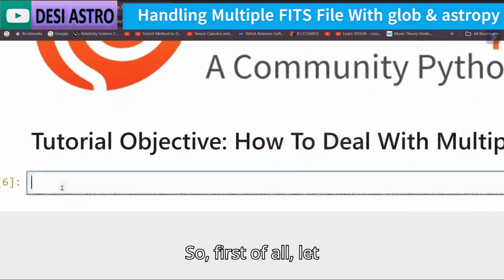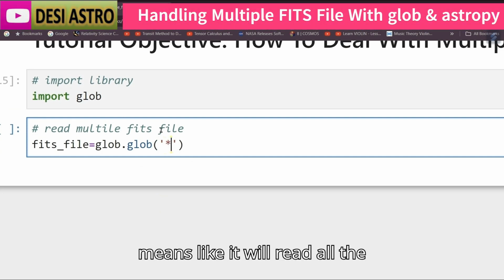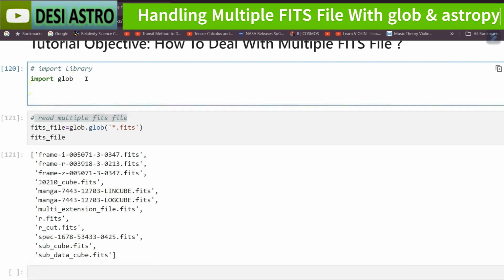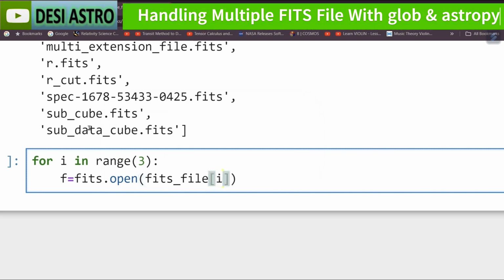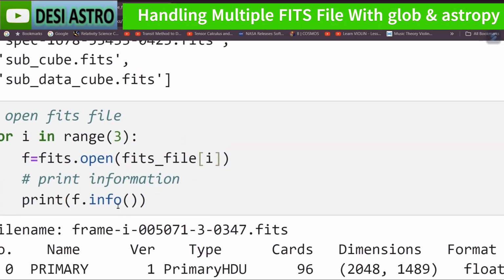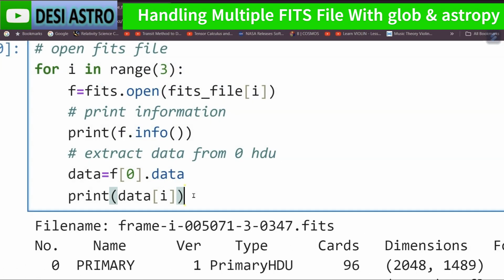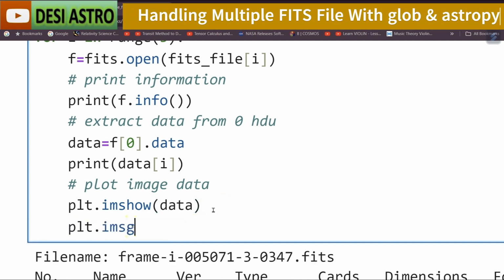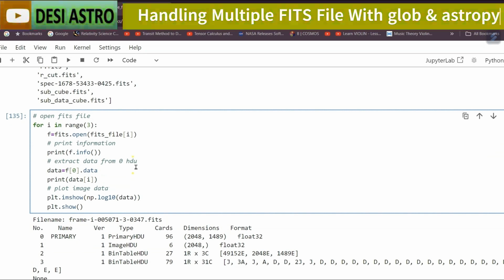How To Read/ Extract Data/Plots Multiple FITS File | Astropy| Python For ASTRONOMY| IMAGE Analysis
Analyzing FITS data with Jupyter Notebooks, Python, and Astropy
This tutorial on How to read FITS files using Astropy invokes insight into How to Read image data from Primary HDU and plot the Intensity value of each pixel.   If you are an absolute beginner then this video will be very helpful for you.

Astropy is a powerful and easy-to-use Python library for astronomy and astrophysics that provides a set of tools for working with FITS files.

We will start by installing Astropy using pip. Then, we will download a sample FITS file from the internet and load it into our Python environment. We will use Astropy's fits module to read the file and access its data.

Next, we will learn how to access the header information of the FITS file using the header attribute. The header contains essential information about the data in the file, such as the instrument used to collect the data, the observation date and time, and the exposure time.

We will also learn how to access the actual data in the FITS file using the data attribute. We can then manipulate and visualize the data using other Python libraries such as NumPy

In astronomy, FITS (Flexible Image Transport System) is a standard file format commonly used to store and transmit astronomical data. FITS files can contain various types of data, including images, spectra, and tables, along with associated metadata. Here's a breakdown of the key components and characteristics of FITS files:.
Data Types: FITS supports various data types, including integer, floating-point, and character data. This flexibility allows FITS files to store a wide range of astronomical data, from images captured by telescopes to spectral data collected from spectrographs.

Image Data: FITS files are commonly used to store astronomical images captured by telescopes and other instruments. Images can be two-dimensional (2D), representing a single frame of observation, or multi-dimensional (3D or higher), such as data cubes containing spectral information for different wavelengths.

Spectral Data: FITS files can also store spectral data, which represent the intensity of light as a function of wavelength.

Tables: FITS files can contain tabular data, such as catalogs of astronomical objects or measurement results from observations.
Overall, FITS files serve as a standardized and reliable means of storing and exchanging astronomical data, enabling researchers to analyze and interpret observations from a wide range of telescopes and instrument

PYTHON FOR ASTRONOMY | HOW TO READ ASTRONOMICAL SPECTRA FITS FILE| SDSS

How to Convert 1D array into 2D array in Python |For Absolute Beginner| Numpy

Python Basic Guassian fit from Scratch| Scipy Curve_fit| Matplotlib|Numpy

Python coding in astronomy(step by step) | handle FITS files | Astronomy grad explains

पायथन भोजपुरी में|PYTHON IN BHOJPURI|HOW TO PLOT SCATTER |FOR BEGINNERS

Python for Astronomy 3: Handling FITS files using Python

PYTHON SOURCE CODE FOR Rice Quality Analysis Using Machine Learning